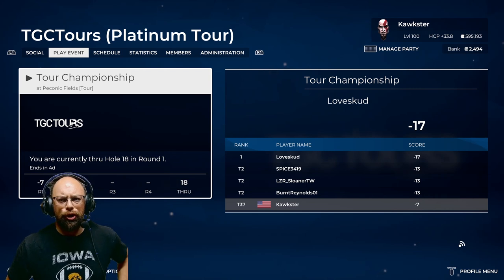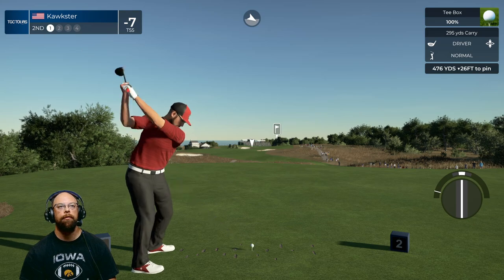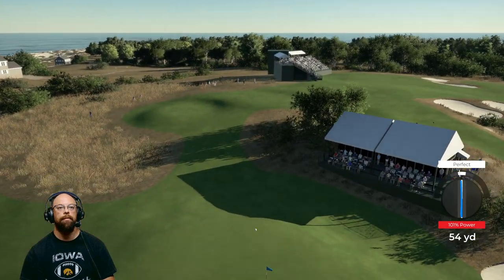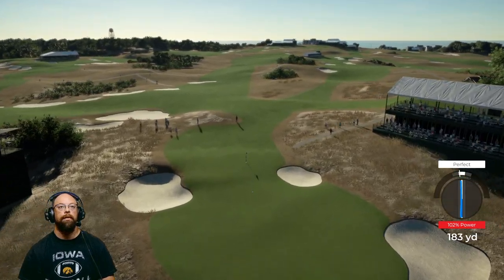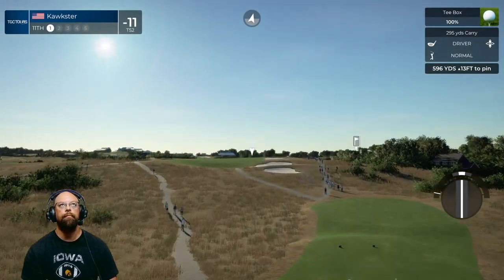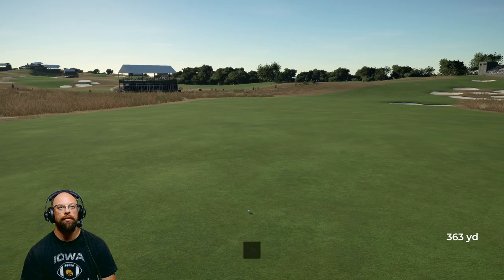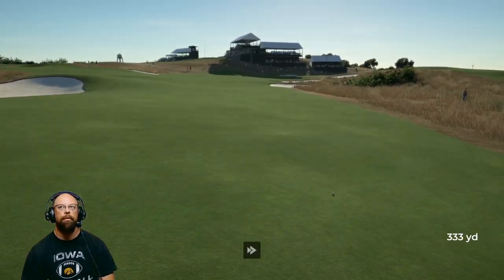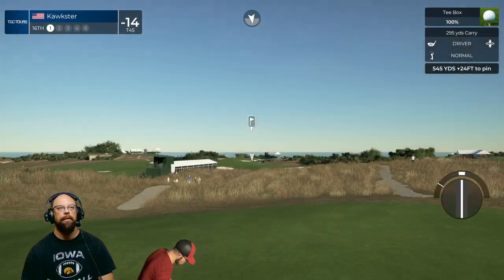TGC Tours Platinum - Tour Championship - Round 2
Let’s go have some fun.